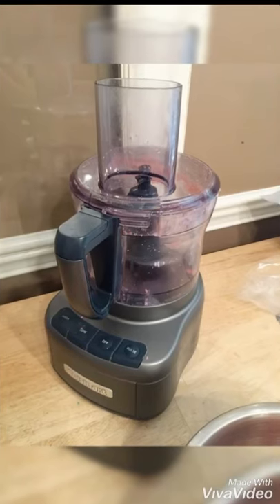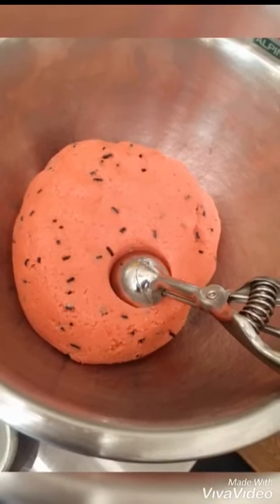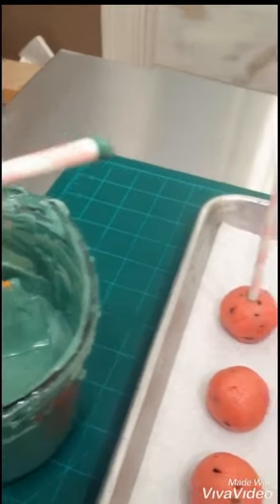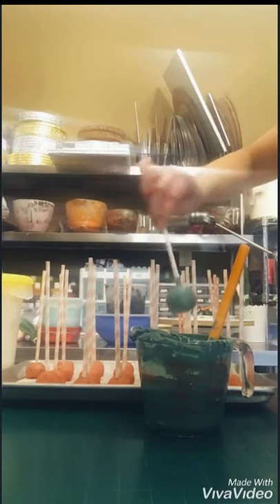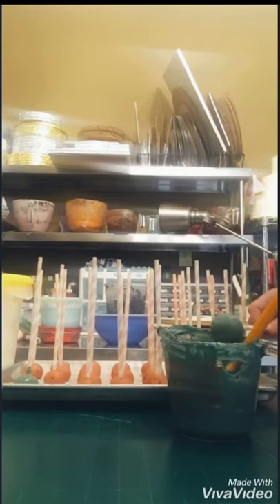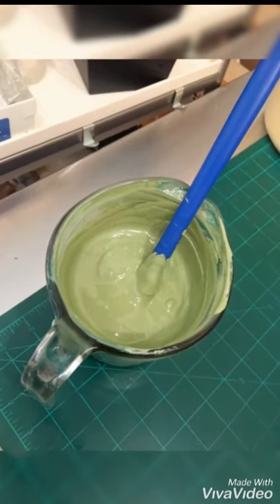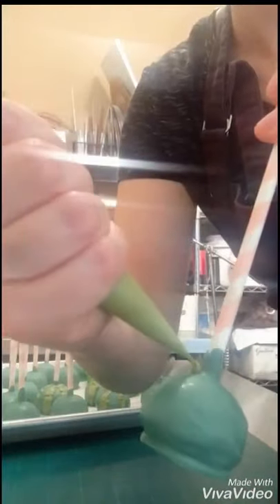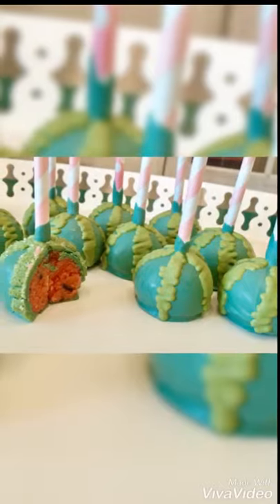Watermelon Cake Pops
Strawberry flavored cake pops in a watermelon design.